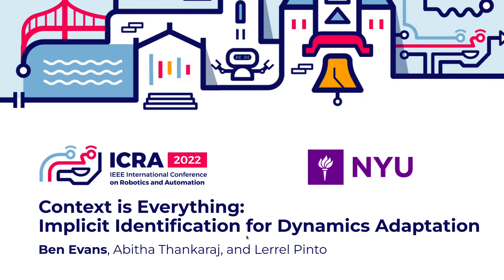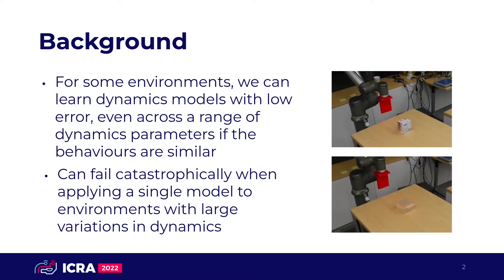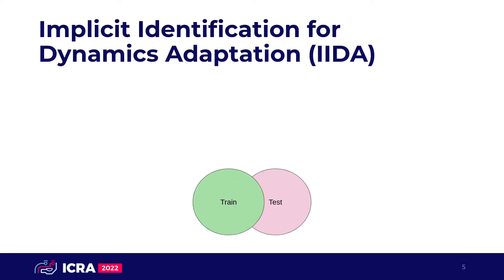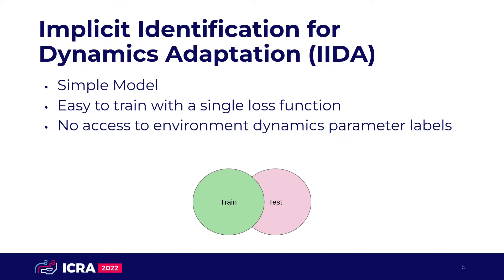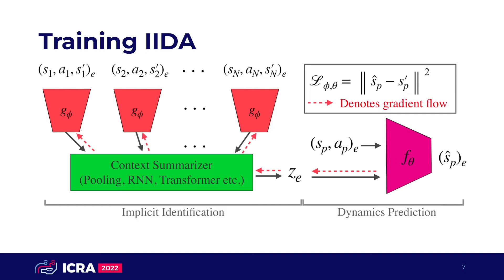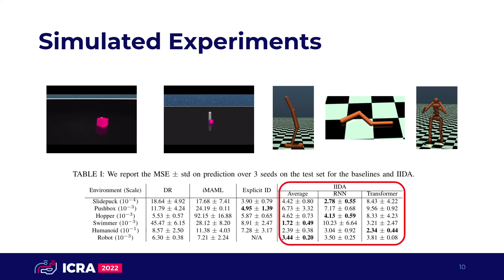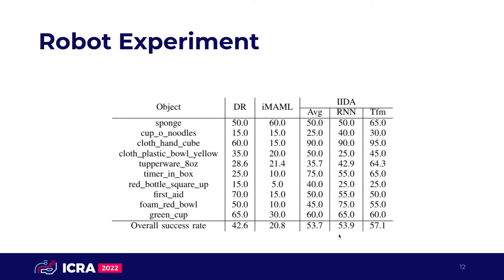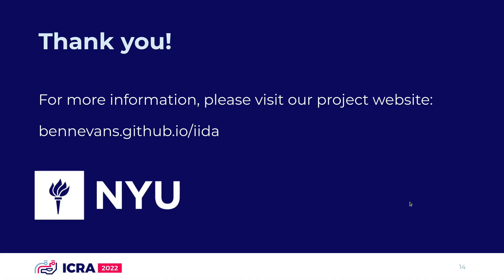ICRA 2022 Presentation Video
Supplemental presentation video for Context is Everything: Implicit Identification for Dynamics Adaptation